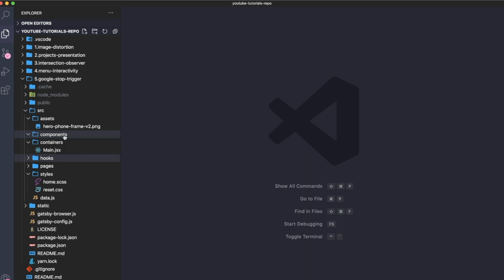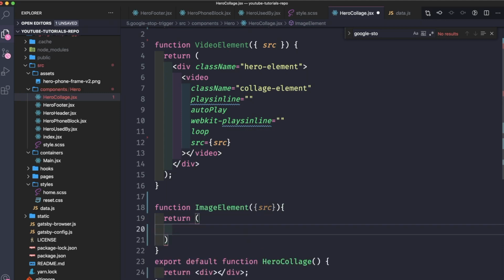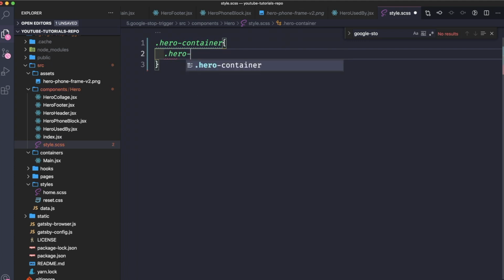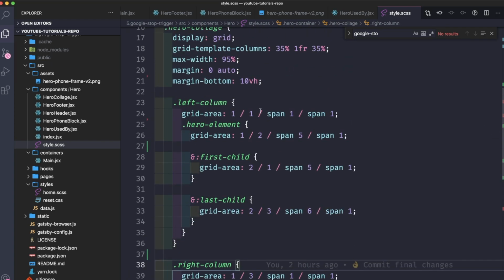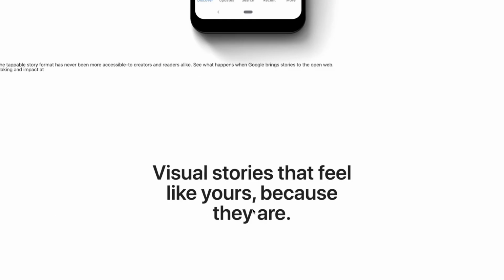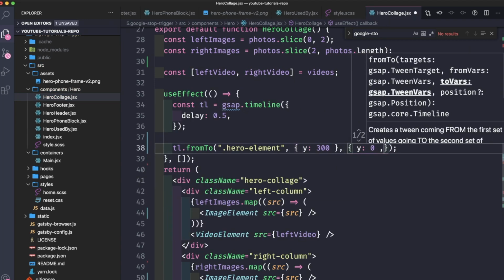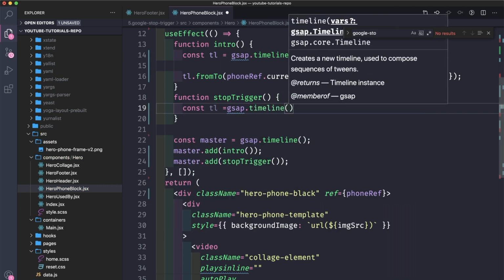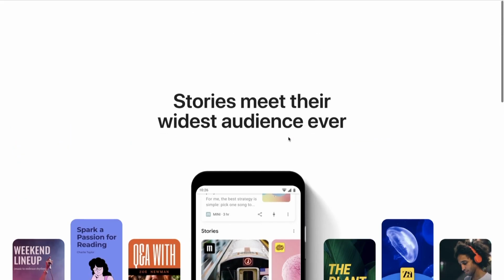Recreating Google's Stories Front Page using React & GSAP Part 1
Hey there, hope everyone is doing great! During this video, I will teach you how to create some part of Google's story front from scratch, especially the mobile scrolling and image gallery using GSAP and a bunch of CSS.  It was an interesting journey but one that was really enjoyable and I did make some progress to my knowledge as well.

Chapters:
00:00​ Intro
00:53  React Components
12:10 Styling with SCSS
26:00​ Collage & Header GSAP animation
31:36​ Mobile with GSAP Scroll Trigger & Background transition
41:37​ Closing Notes